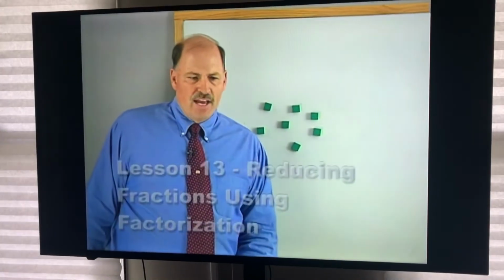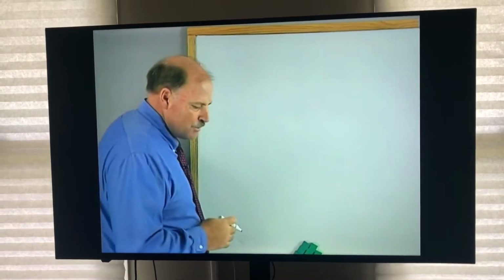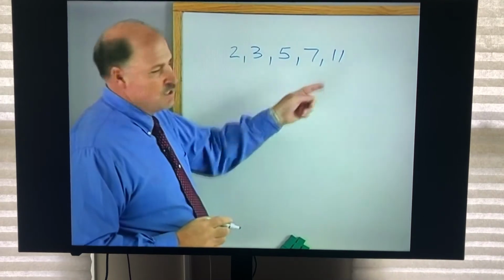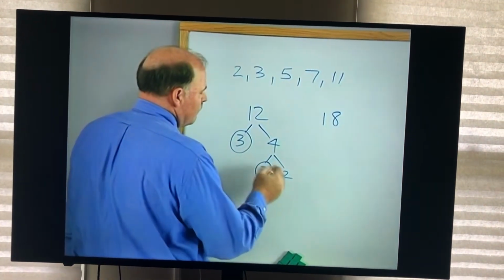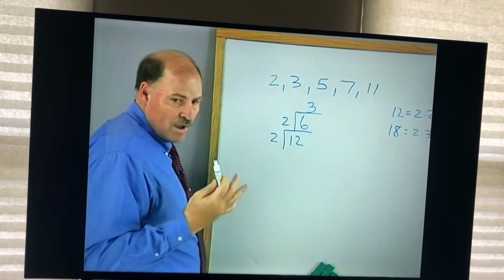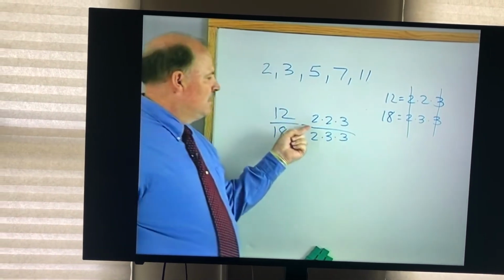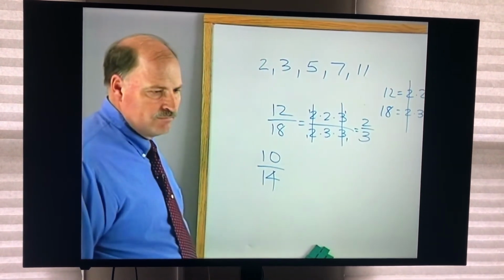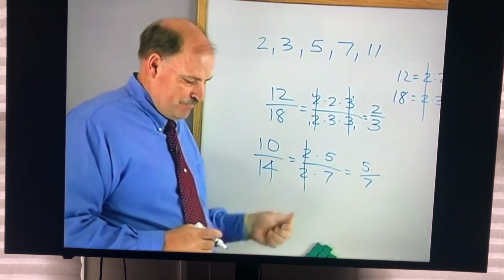MUC chapter 13